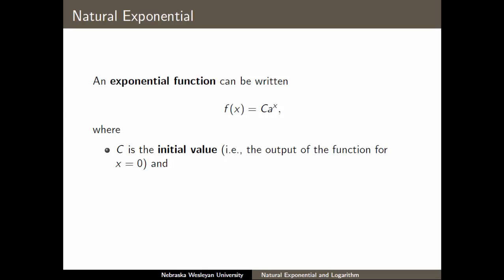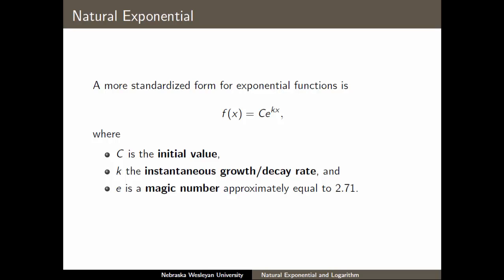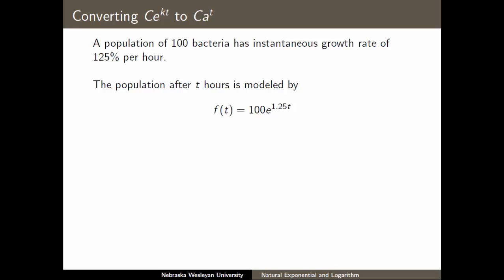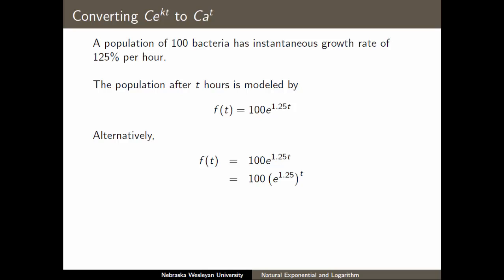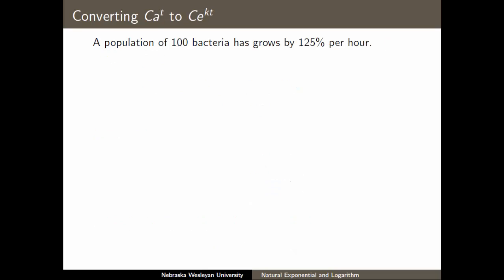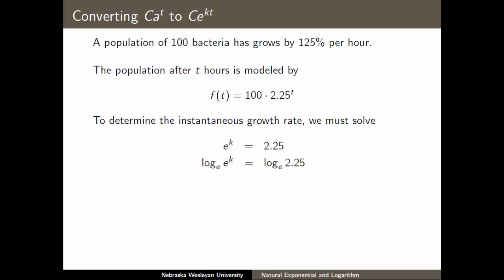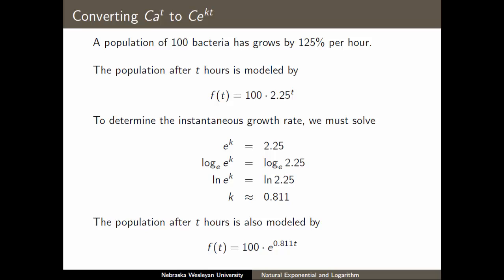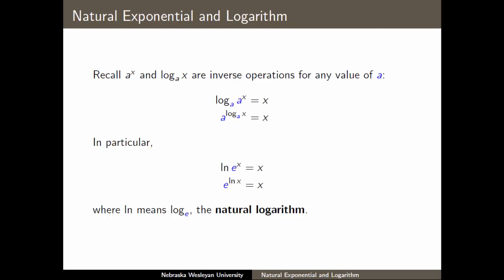Natural Exponential and Logarithm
An example of the natural exponential function to accompany Section 4.4 of College Algebra: Concepts and Contexts.